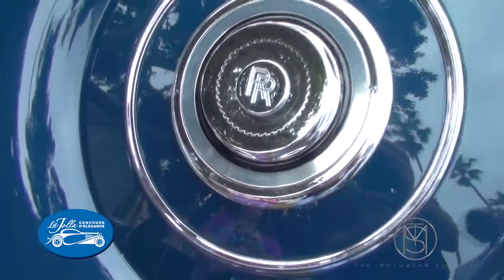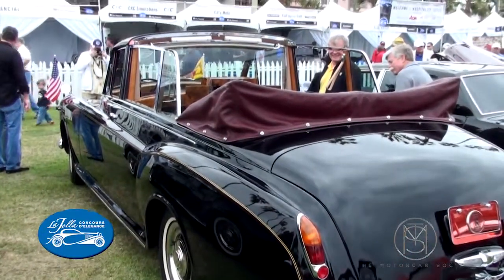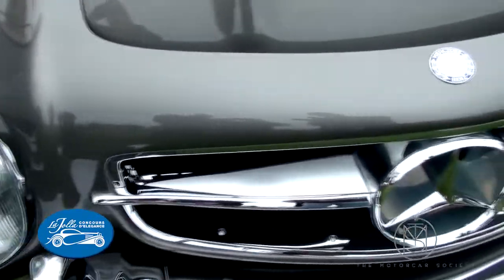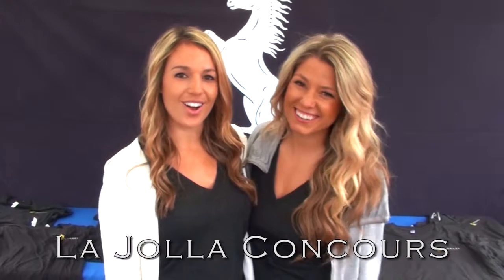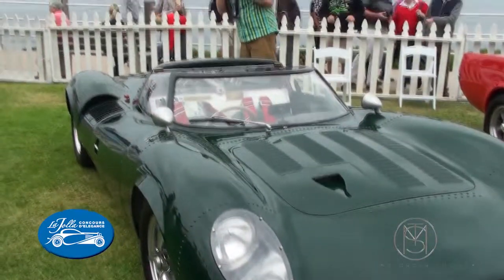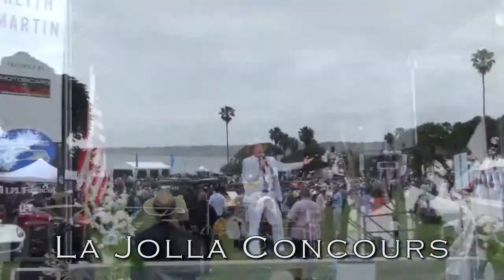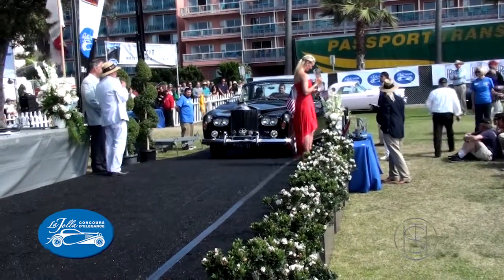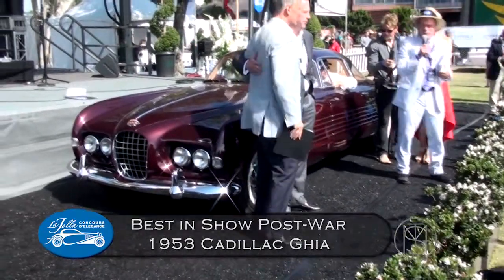10th La Jolla Concours D'Elegance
TheMotorcarSociety.com TheMotorcarSociety.com
Barnaby Brokaw has spent 40 years in the car collector world and has the unique access to take us along on this grand adventure through the world of the vintage car collectors.